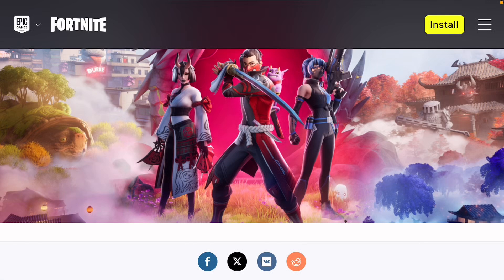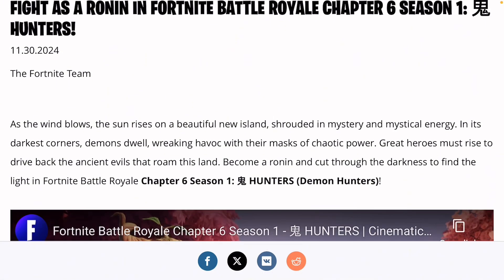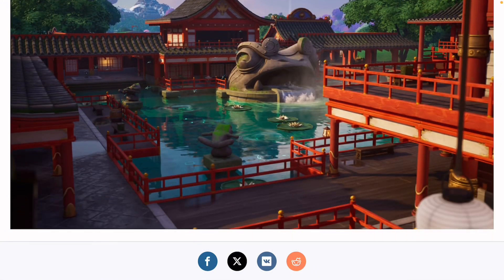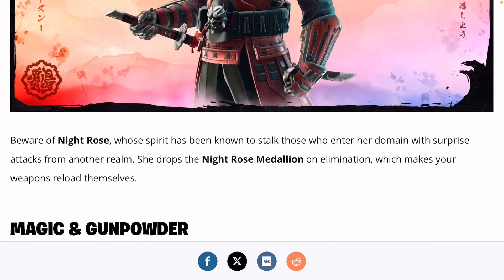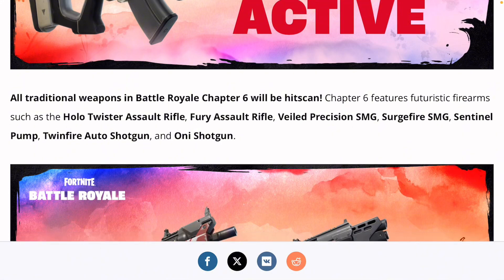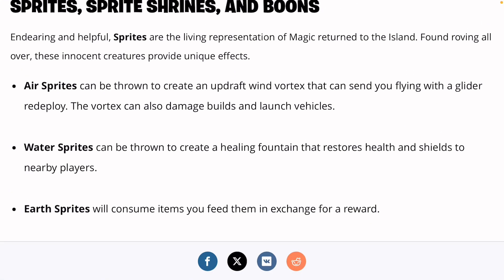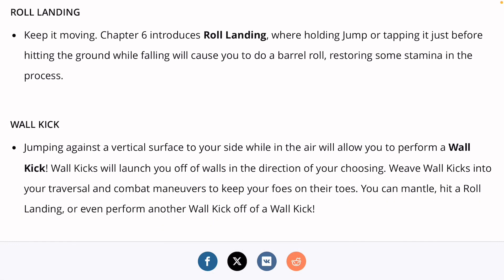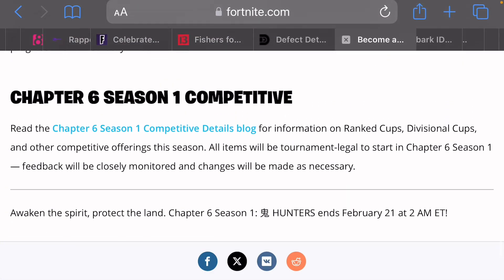NEW CHAPTER VIBES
Legends came to life in v33.00

Callin all warriors it’s time to rise and fight the demons on the brand new chapter map. Use the typhoon blade to move and fight. Grab sprites and use their abilities.

New weapons
Holo twister AR
Fury AR
Veiled Precision SMG
Surgefire SMG
Sentinel Pump shotgun
Twinfire auto shotgun
Oni shotgun

X & Tiktok~CGLUIGIYT